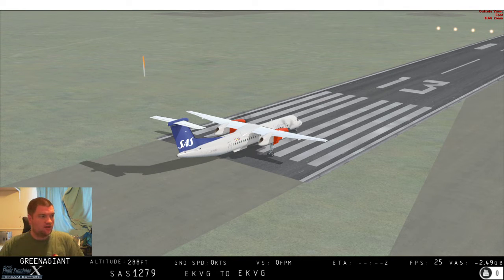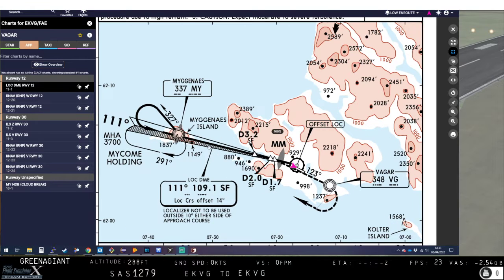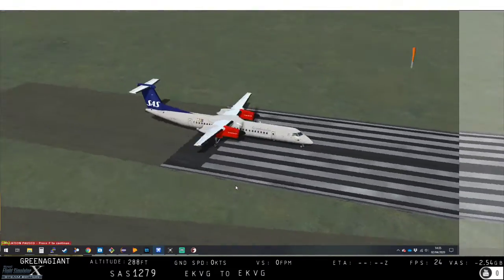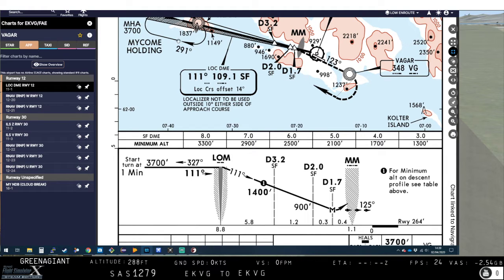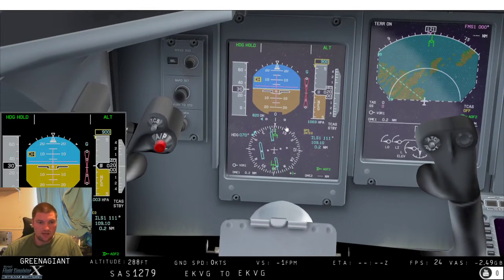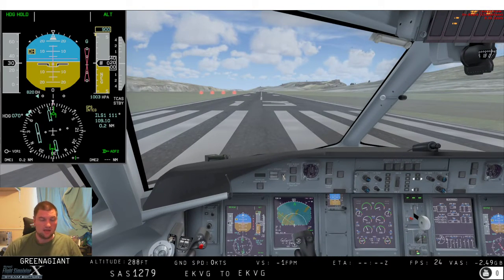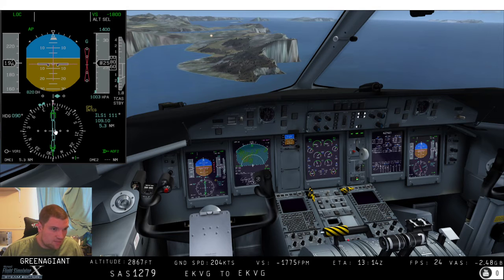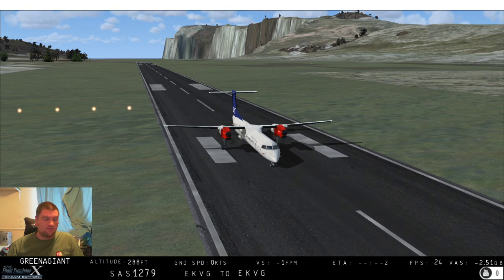FSX:SE RAFAC Pilot Nav Tutorial 7 - LDA Approach in a Dash-8 Q400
Here we go! Video number seven, in a Dash-8 Q400, looking at how we can use a the localiser to aid us in landing when it is offset from the centreline of the runway - in this case a Localiser type Directional Aide (LDA) approach.

Next video we will be diving into flight planning.

Happy watching!

My Computer:
GPU: GeForce GTX 980Ti
CPU: Intel(R) Core(TM) i7-6700 CPU @ 3.40GHz
Memory: 16 GB RAM (15.95 GB RAM usable)
Current resolution: 1920 x 1080, 60Hz
Operating system: Microsoft Windows 10